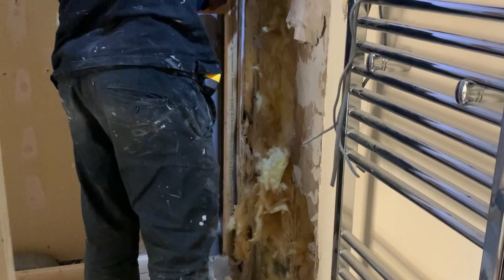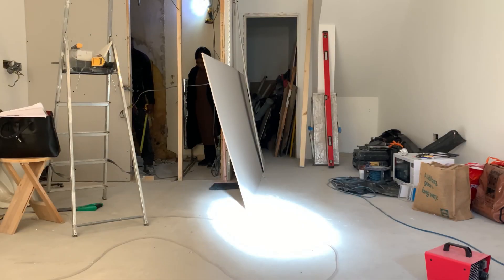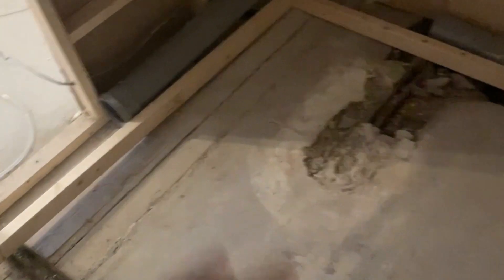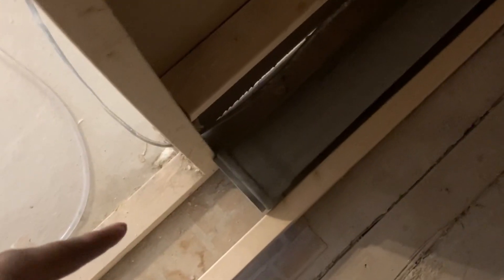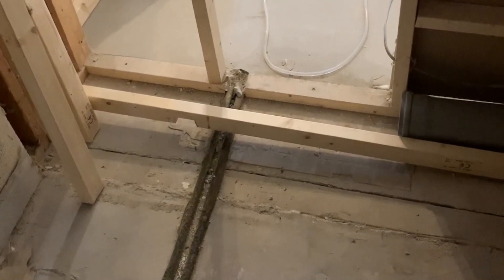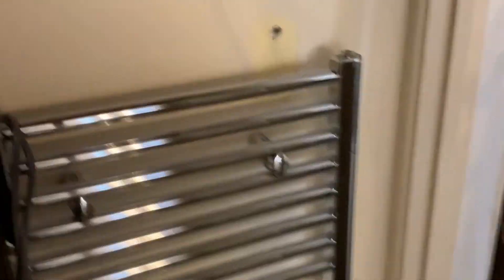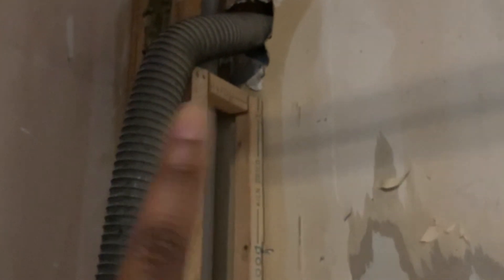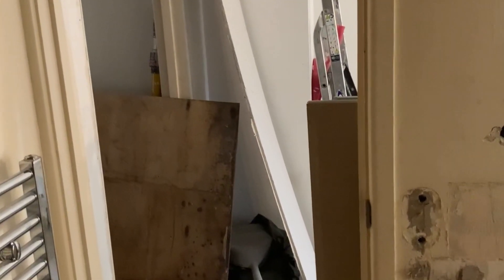INTERIOR DESIGNER | PROJECT SITE VISIT | RENOVATION IN LONDON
Hey you! Come along to site at one of our projects in London. We discuss progress and plans with our builder, deliberate and finalise layouts.

or Sign Up to our newsletter to learn more about BTS, news on latest projects, news in the industry and so much more: